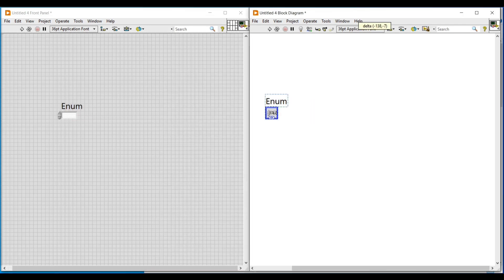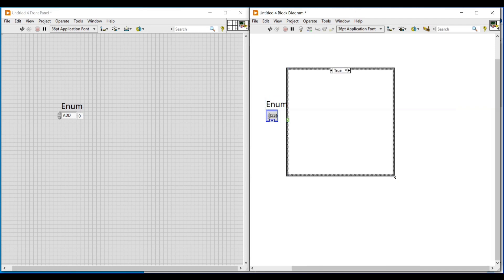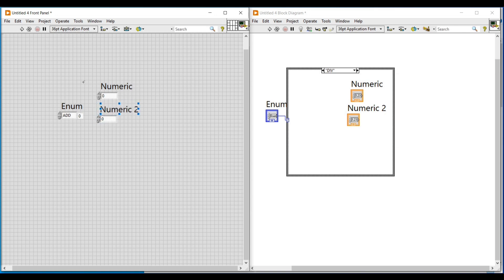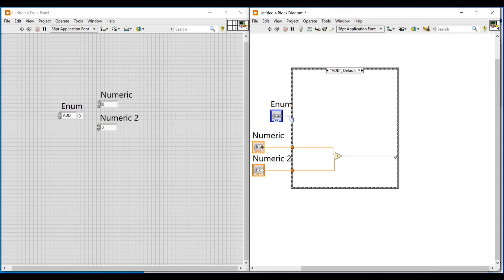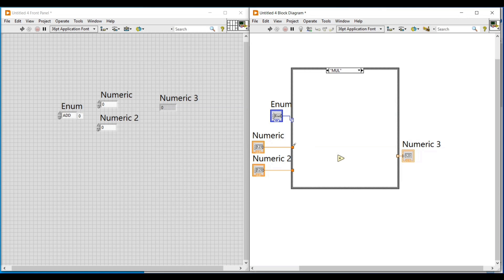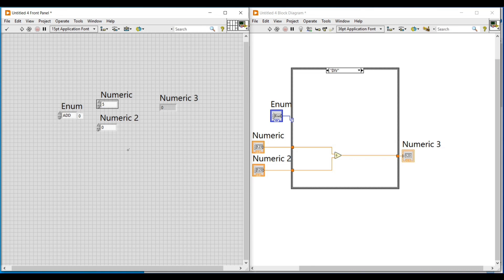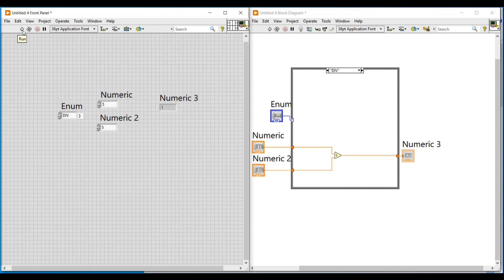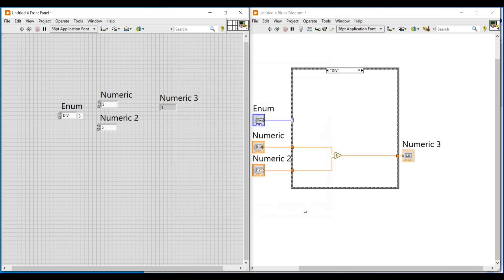LabVIEW in English_Enum